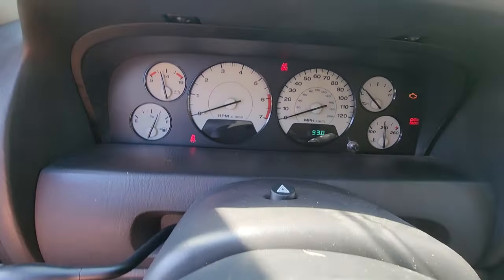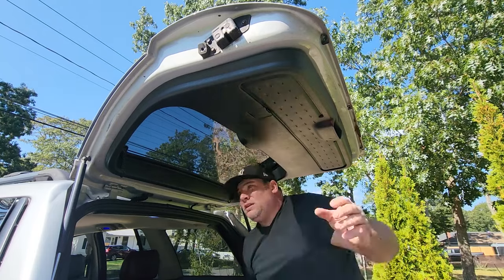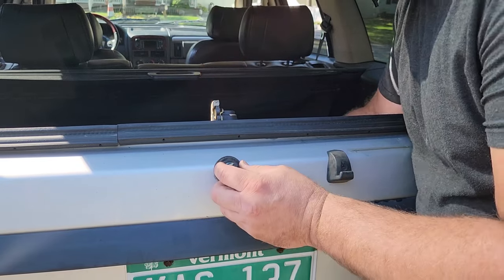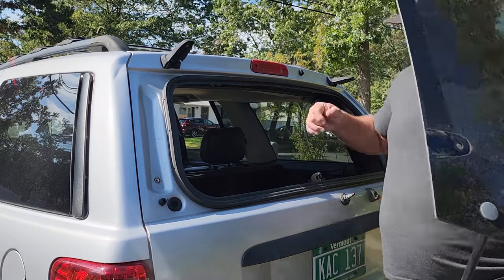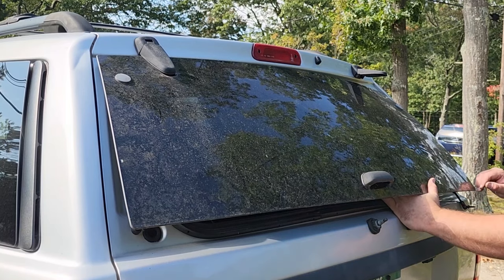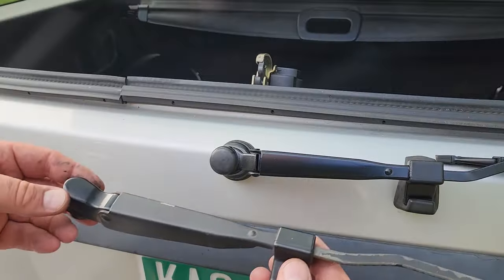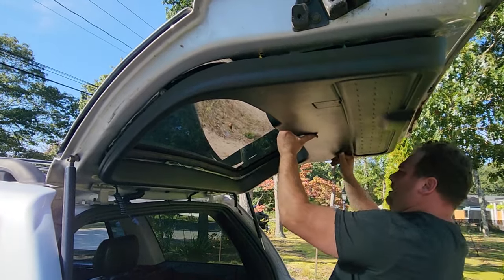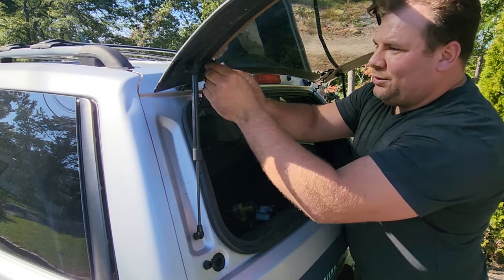JEEP GRAND CHEROKEE WJ REAR WIPER MOTOR & LIFT GLASS REPLACEMENT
Had a busted rear wiper motor that needed replacing and while I was at it I threw on a better lift glass window. Of Coarse, I painted the arm and the glass hardware while I was at it!

Liftgate Trim Fasteners
SeaFoam Deep Creep Penetrating Oil
Torx Set